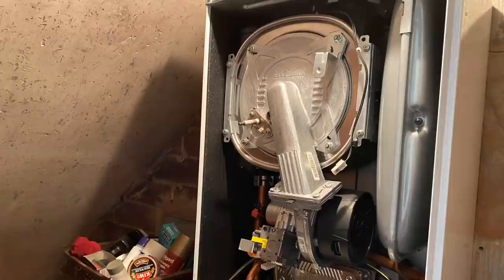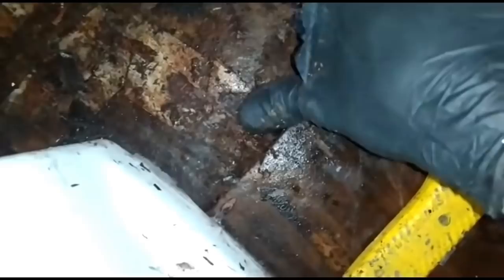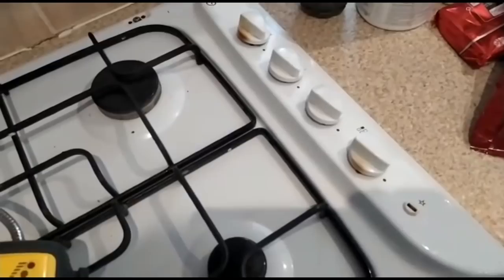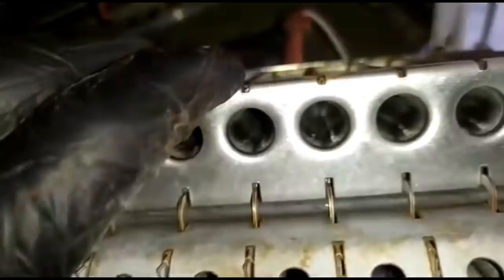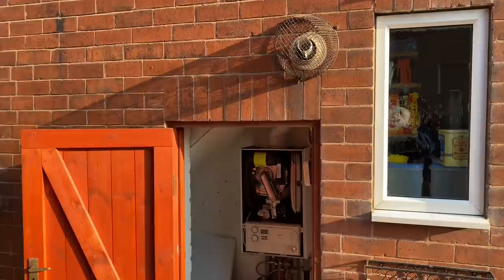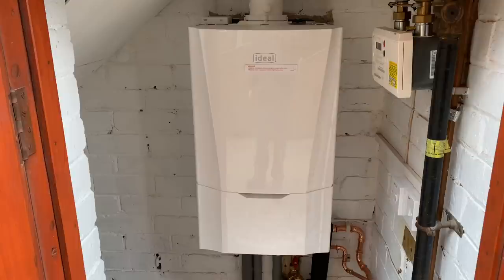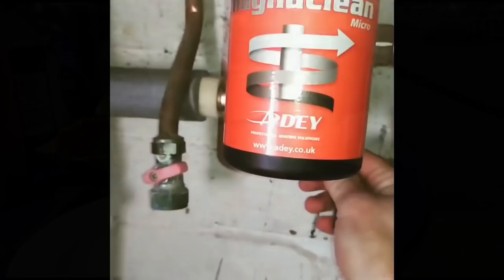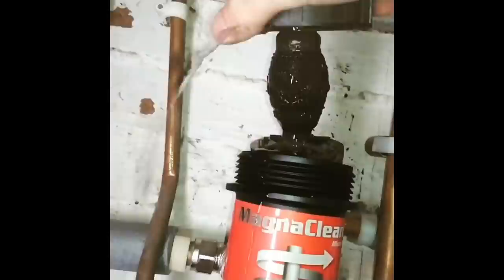Boiler Service / Gas Leaks / Boiler Installation / Plumber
Day In The Life Of A Plumber. Multiple Gas Video’s. Leaking water pipes. Gas leaks from Combi Boiler.